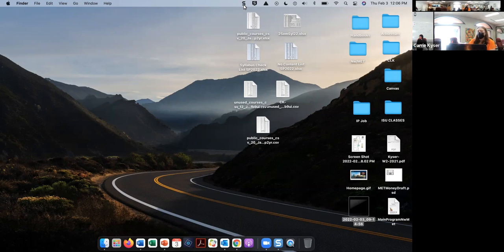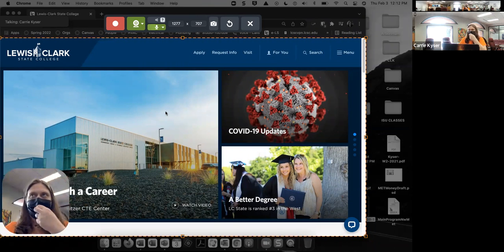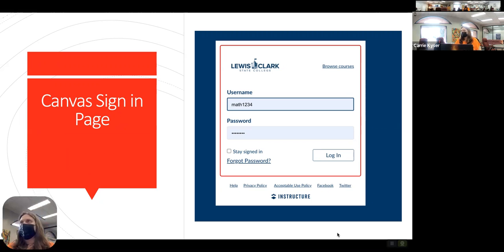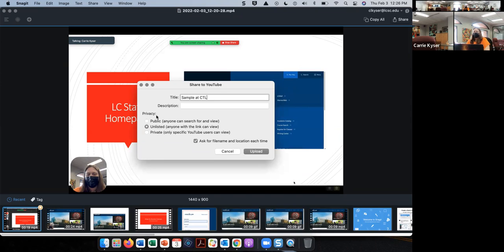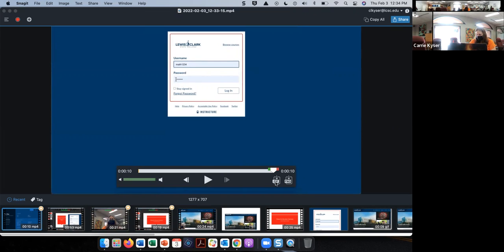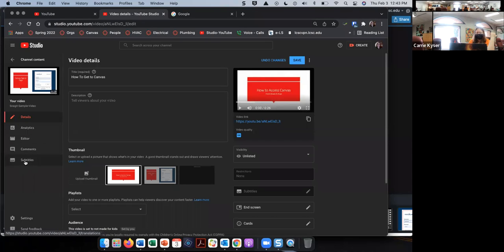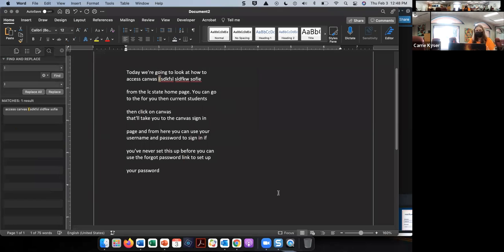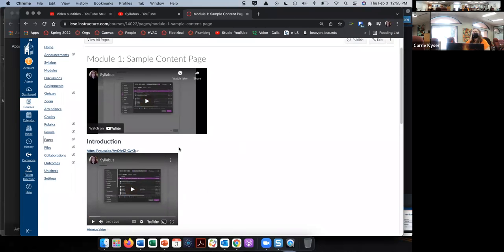Snagit Video Captures with Carrie Kyser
In this workshop Carrie Kyser from e-Learning Services demonstrates using Snagit to create instructional videos.